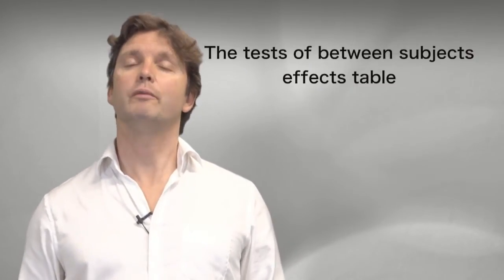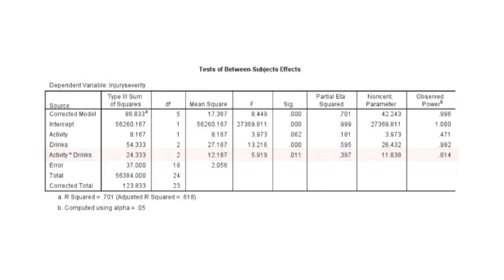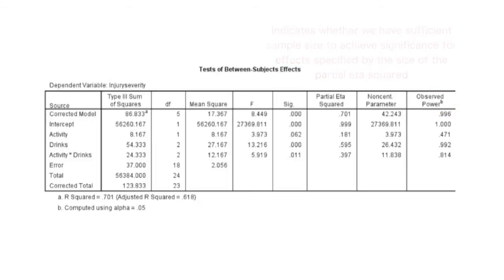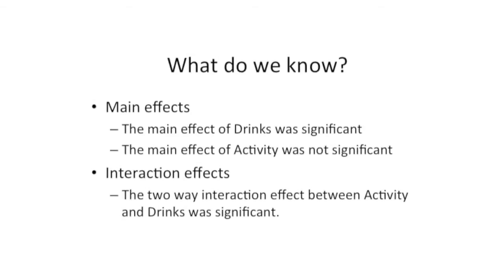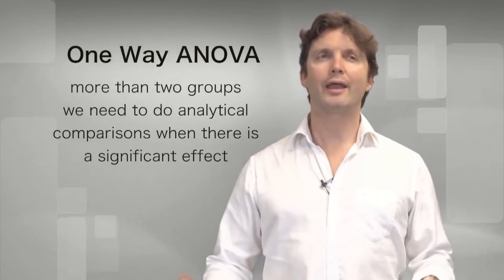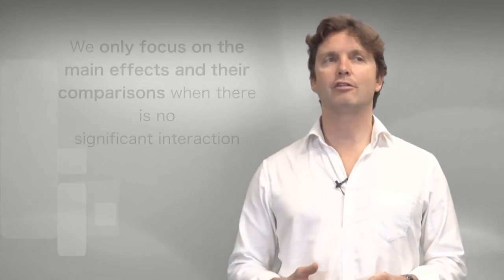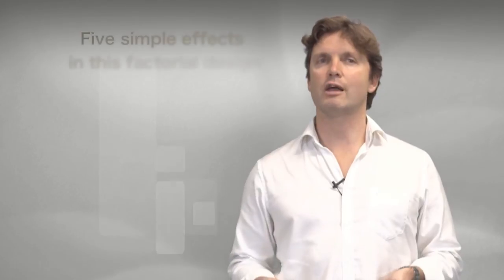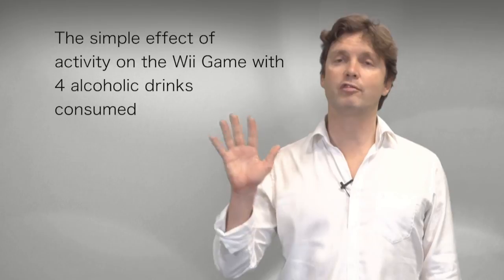Wk 10 - Between Subjects Factorial ANOVA with Interaction (relevant output)